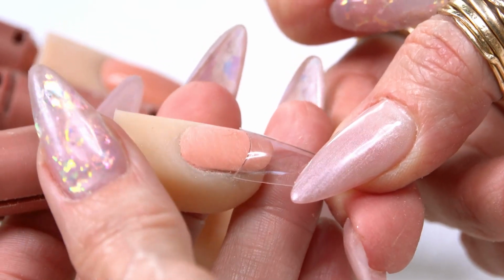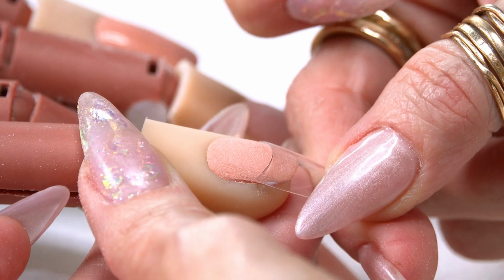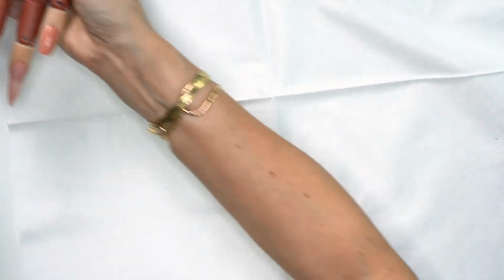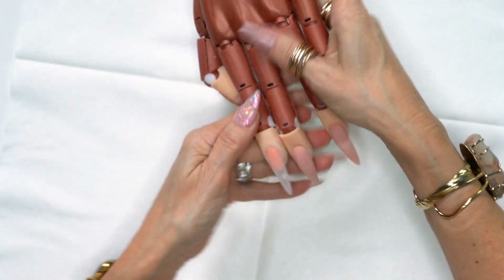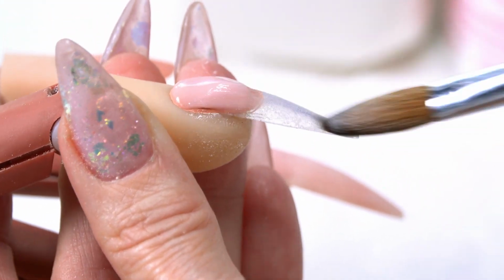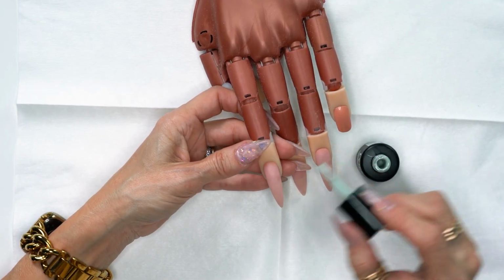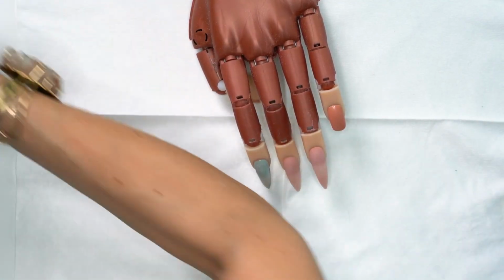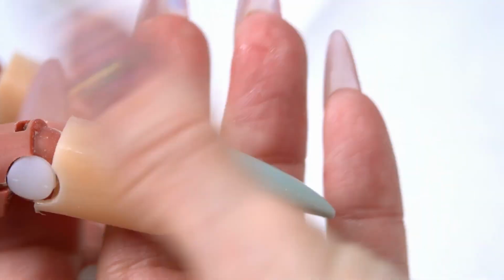How to Apply Stiletto Tips That Actually Last 💅🔥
Learn how to perfectly apply medium stiletto nail tips using Tip & Jewel Adhesive Gel for salon-quality results that actually last. 💅 Whether you’re a beginner or a pro, this step-by-step demo is packed with nail prep tips, adhesive tricks, and filing techniques to ensure your set is smooth, strong, and stunning.

Young Nails manufactures the highest quality professional nail care products (acrylic, hard gel, gel polish, nail art, nail polish, nail accessories, nail files, etc) in the world. To learn the nail application in all of the forms - acrylic, gel, nail art, etc - watch our videos for extreme education. We offer nail education out of our Young Nails Head Office, Molendinar Gold Coast.